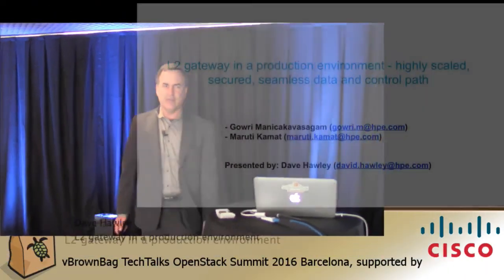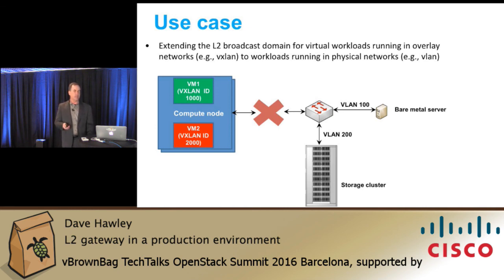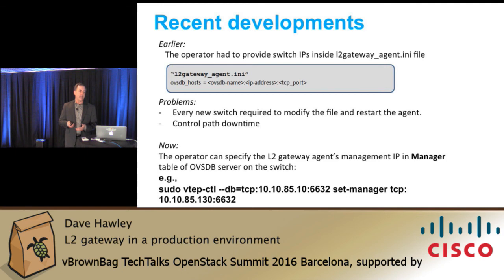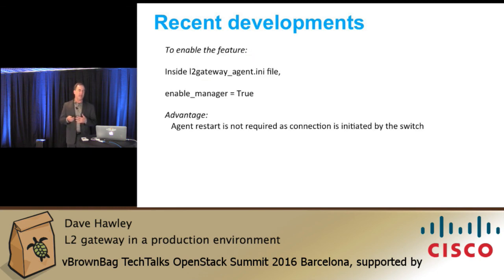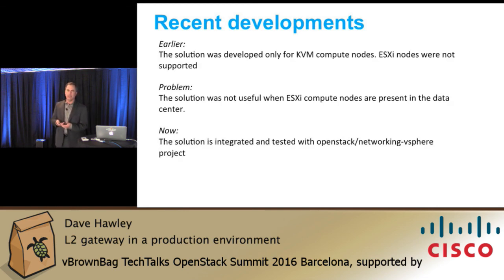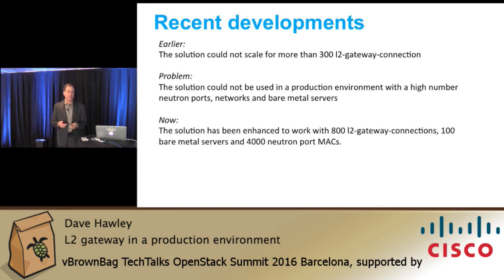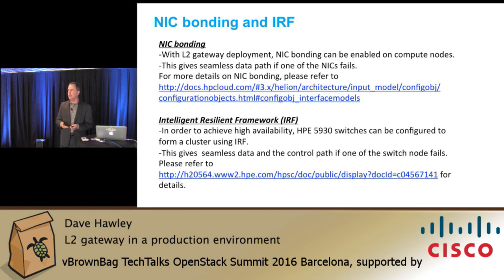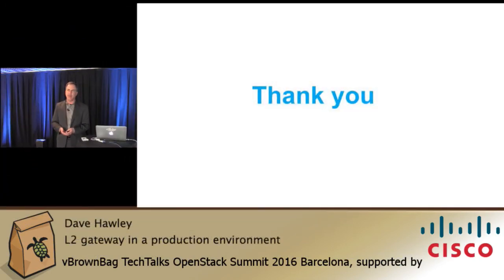2016 OpenStack Barcelona - Dave Hawley - L2 gateway in a production environment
It is heard that most of the cloud provider administrators find it difficult to configure openstack/networking-l2gw to bring legacy bare metal servers into cloud.

Based on the efforts we put in the community in the recent OpenStack releases and HPE Helion to make it production quality with extra features in the solution, we want to present to the global community various configurations required in networking-l2gw and physical L2 gateway switches to achieve the following:

secure communication between neutron components and the switches.
how NICs on the compute nodes can be bonded for active-active data-path
how the gateway switches can be configured in the IRF mode to achieve the control path high-availability on the switch side.
the scale numbers we achieved during our robust testing.